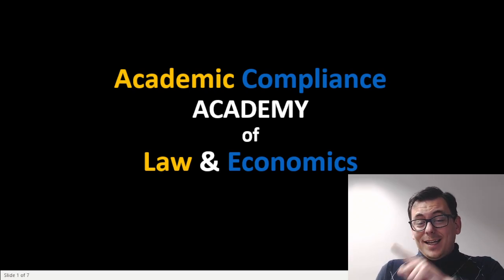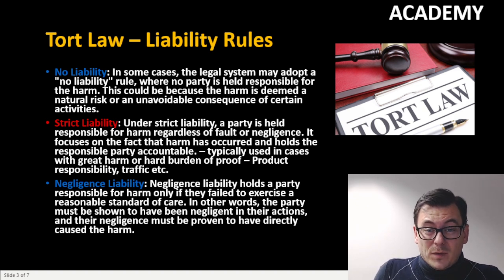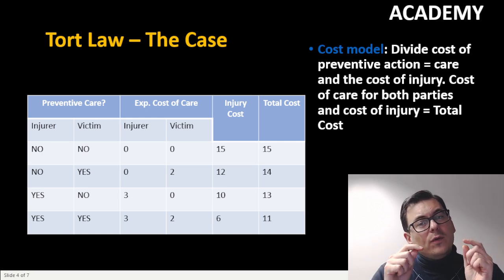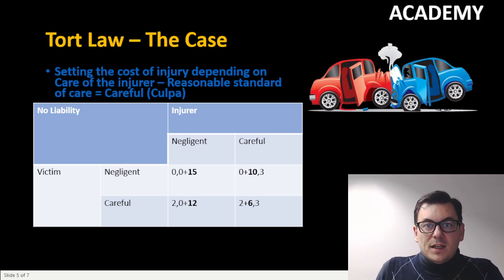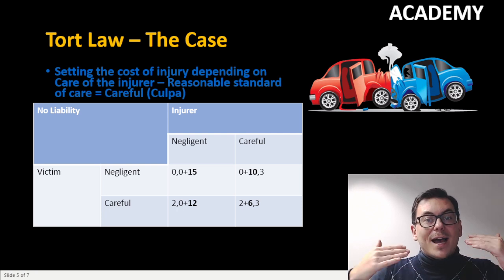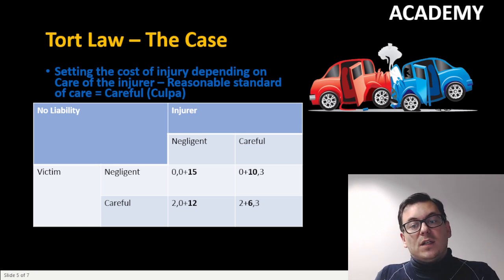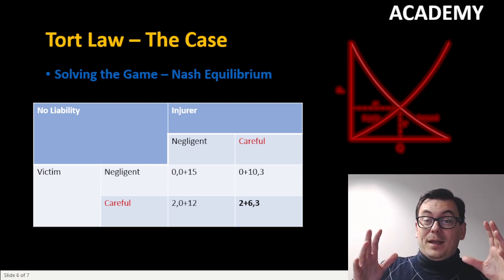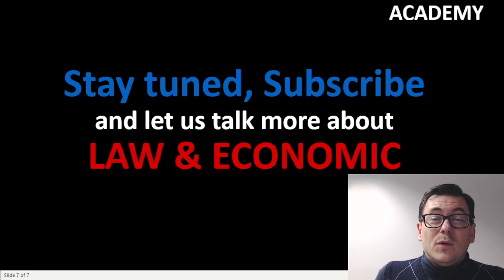Tort Law in Game Theory - Negligence Rule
How can we analyze Tort Law cases in Game Theory? And how will the players act when the liability rule of Negligence is present? these are the themes of this video

Video Content:
Tort Law in Game Theory
Cost Models
2x2 Matrix in Tort Law
2x2 Matrix with Negligence Rule